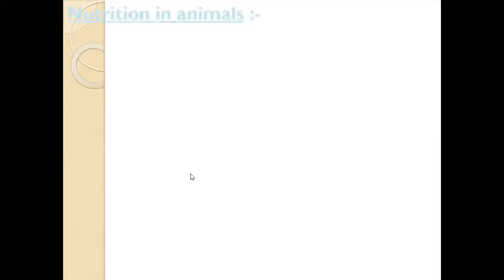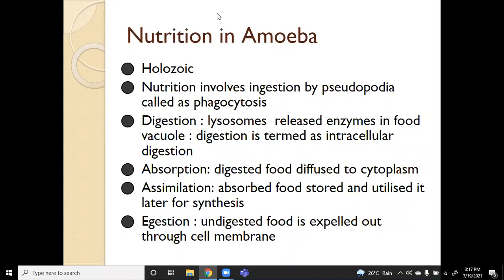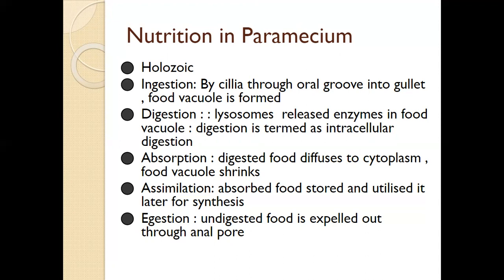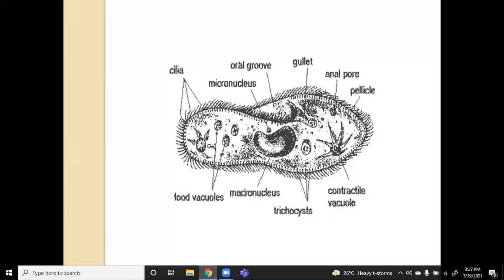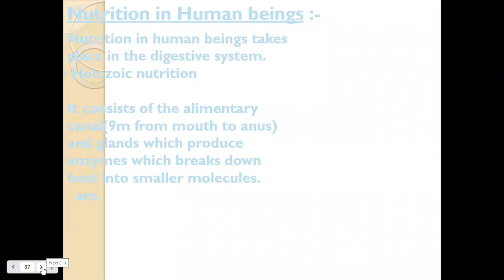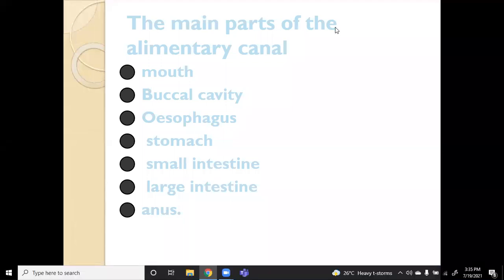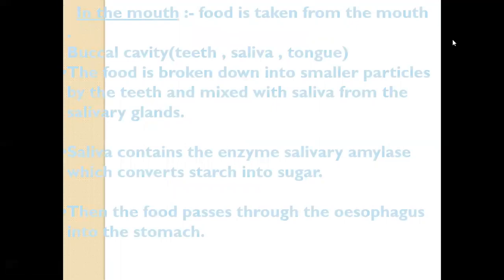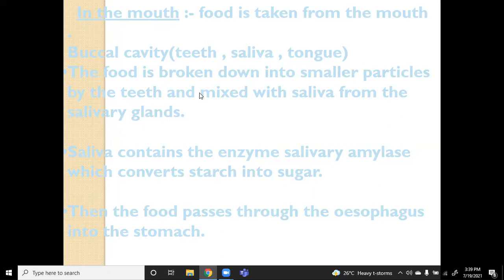Nutrition in animals 1